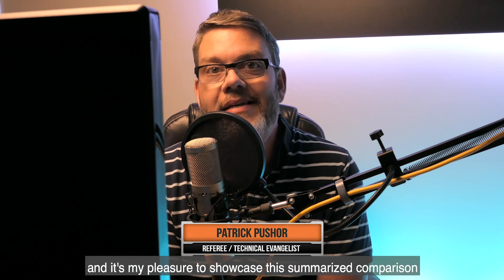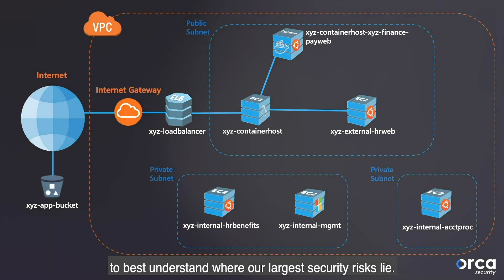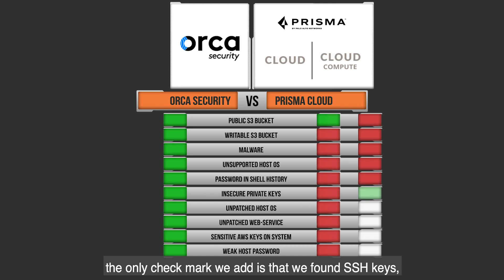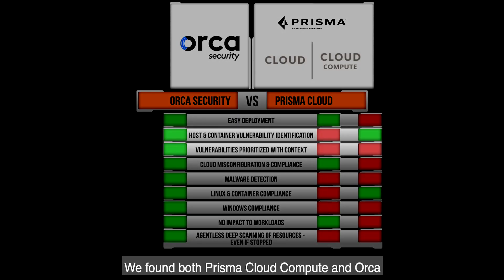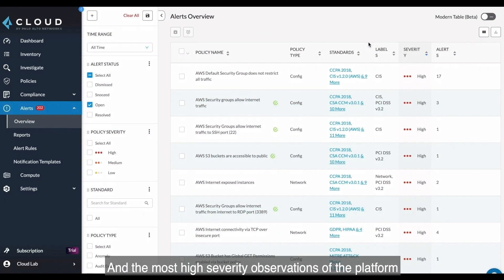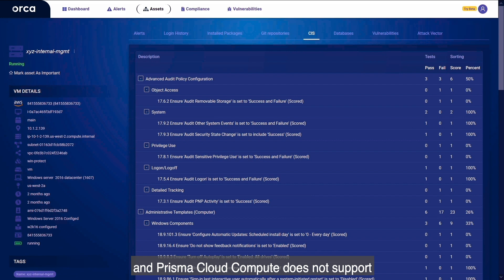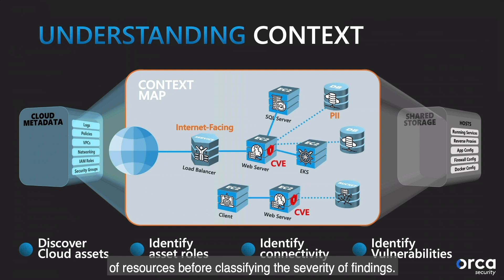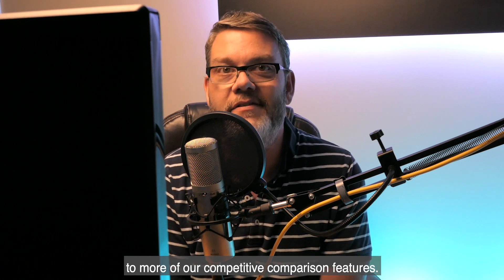Orca Security Punch-Out: Palo Alto Networks' Prisma Suite Summary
A detailed competitive comparison between Orca Security and the Palo Alto Networks' Security Suite